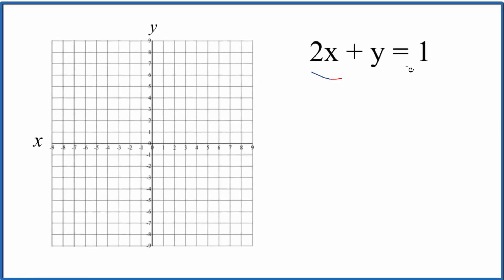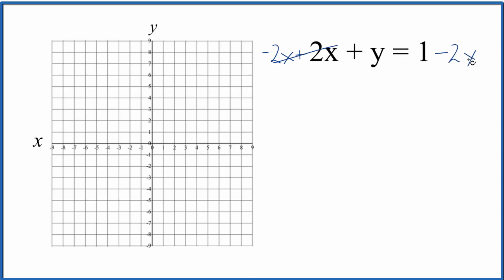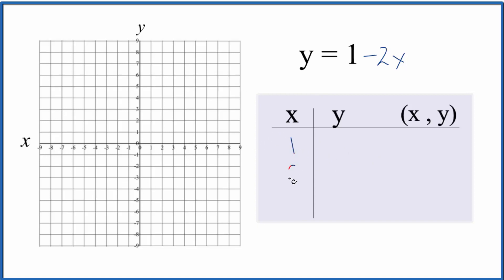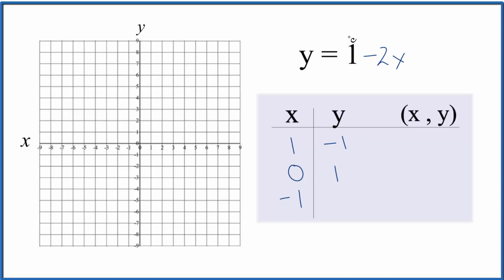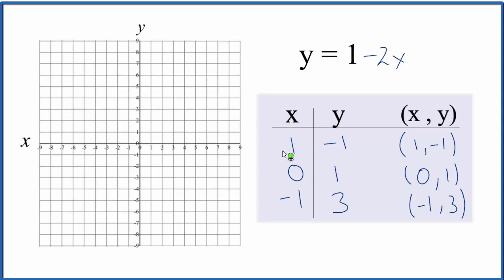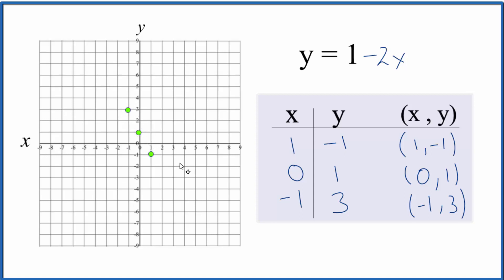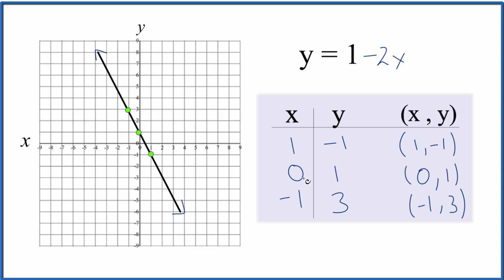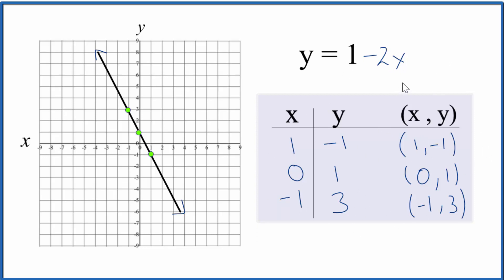How to Graph 2x + y = 1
In this video we'll draw the graph for 2x +y = 1.

We can also use the slope intercept formula to draw the graph. Here we use the general format y=mx + b (sometimes written y=mx + c).

I prefer to use the slope intercept formula since it is much quicker with some practice.  Then I’ll plug some values into x + y = 1 to make sure they fall on the line.  If they don’t there is likely a problem.

Note that this equation can also be written as y = -2x + 1.  This is the same as 2x +y = 1. They are just arranged differently.  When graphing equations it is helpful to have them in slope intercept form (y = mx + b),  just like we have in this video.